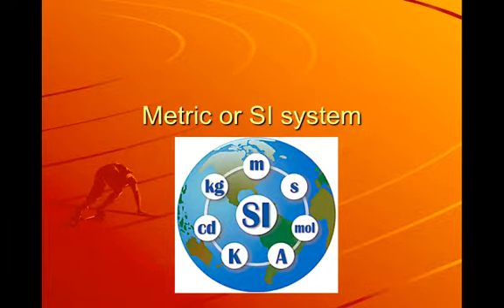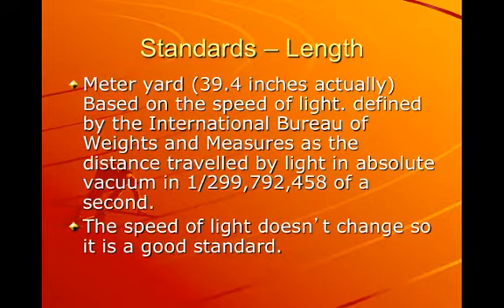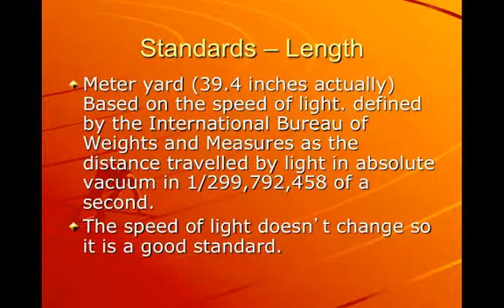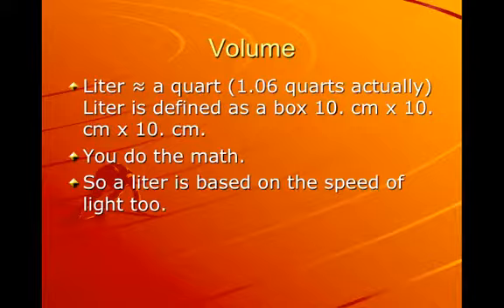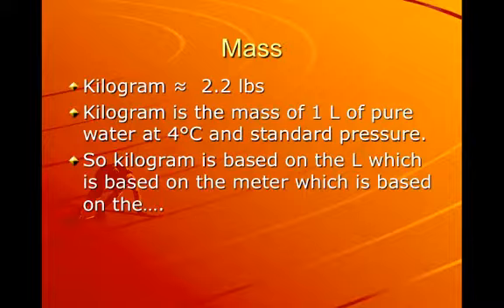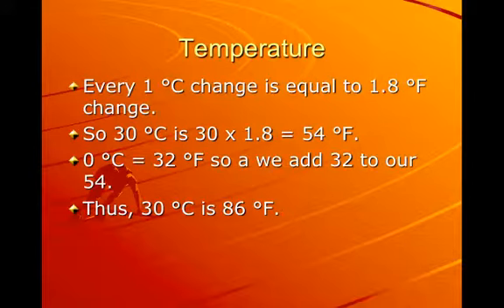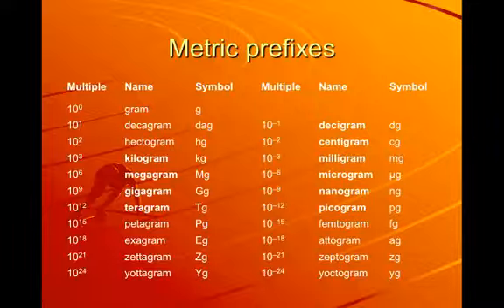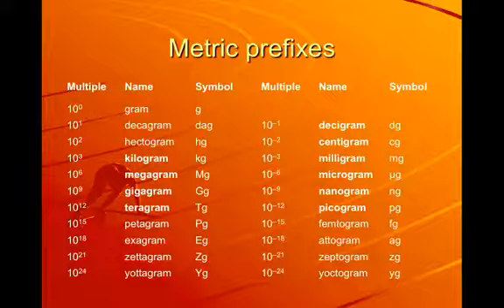PreAP 01 2 podcast